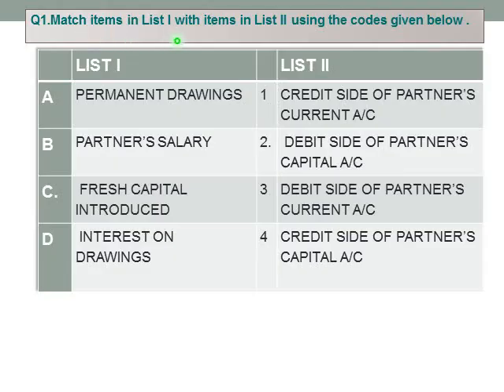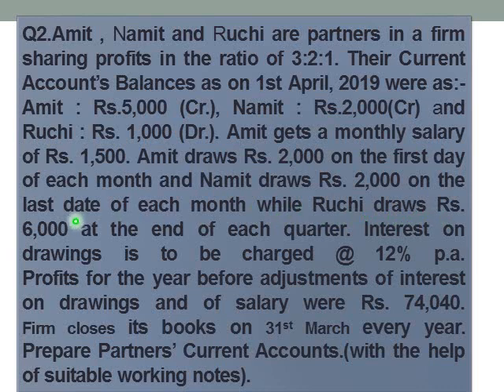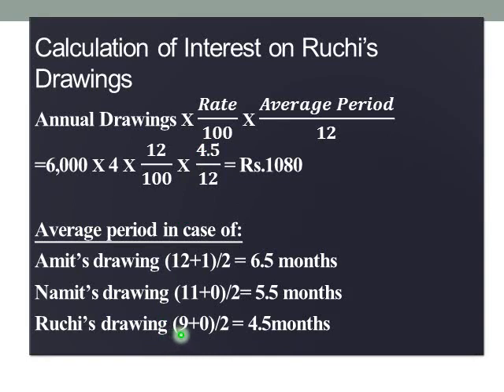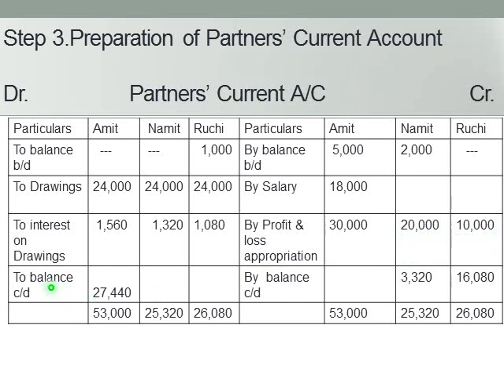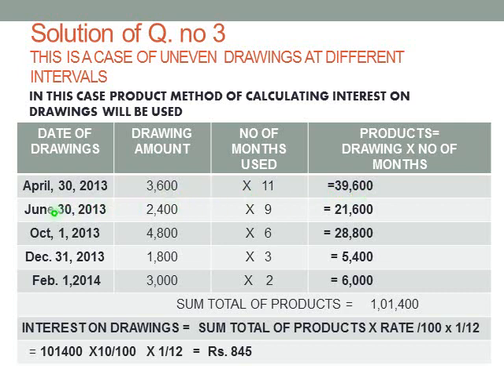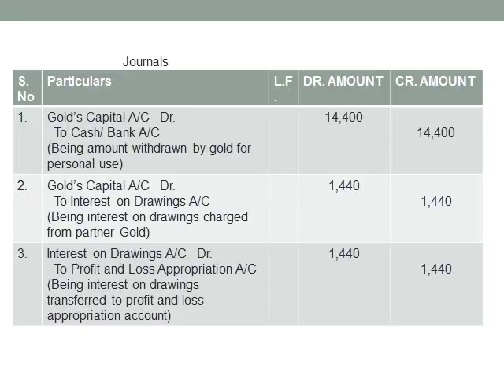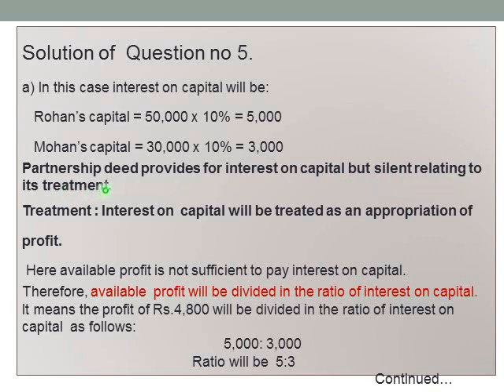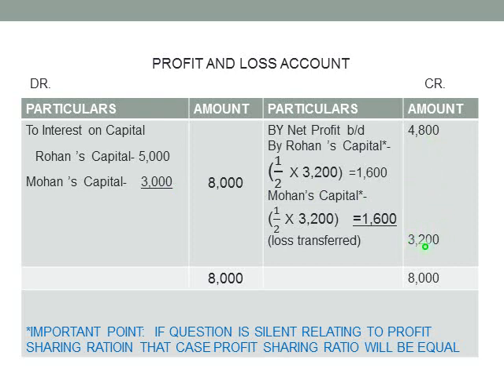NUMERICALS OF FUNDAMENTALS- CHAPTER -2 ( Part 11)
Dear students,
This is 11th part of chapter -2 (fundamentals) in this video numericals relating to calculation of interest on drawings, interest on capital and preparation of partners'current account have been taken. I hope after watching this you will be able to solve similar types of problems.
i advise you to practice more and more of such types of numericals from N.C.E.R.T and T. S Grewal's book.